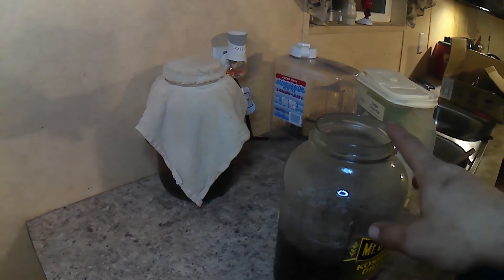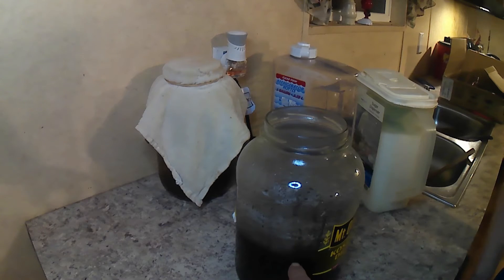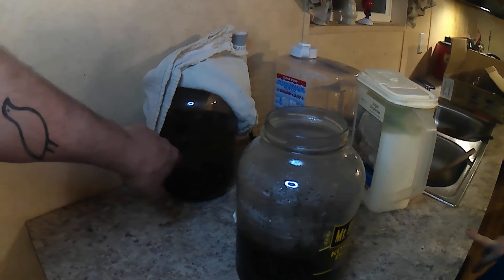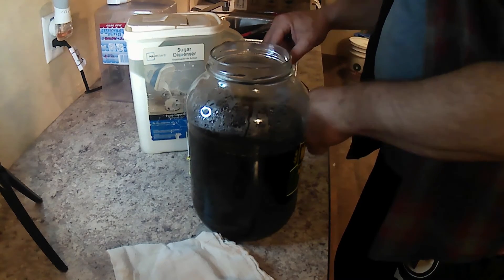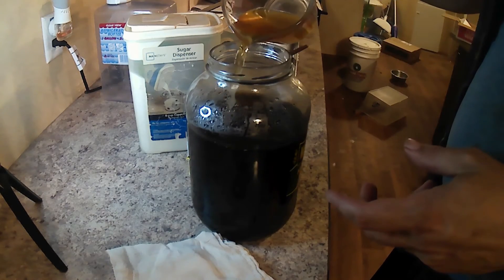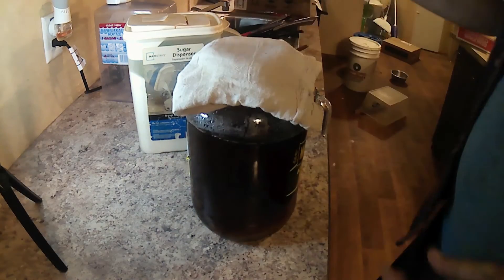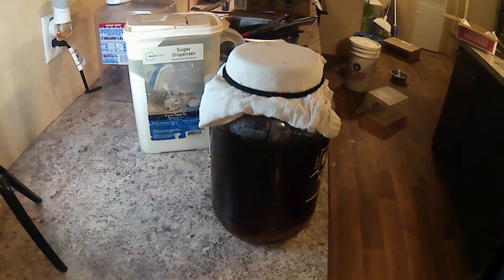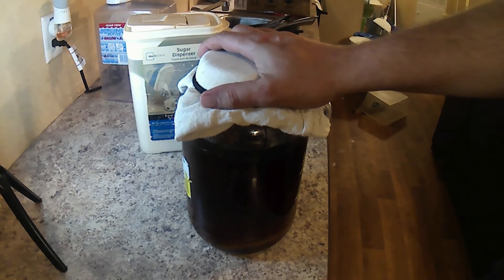Starting Homemade Kombucha First Ferment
Hey welcome back to the channel. Today we are starting a new batch of Kombucha so join us as we start the first steps of making our own Kombucha.

Small Homesteading Family who loves to share knowledge and experiences.

For High quality LED grow lights check out.

Want any Sampson Farms Products or Merchandise

Would you like to gift the Family here is our PayPal for monetary gifts and our Amazon wishlist.

Amazon Wishlist:

SOCIAL MEDIA